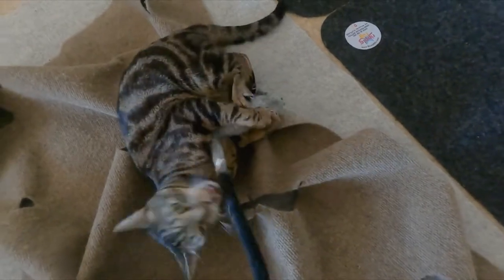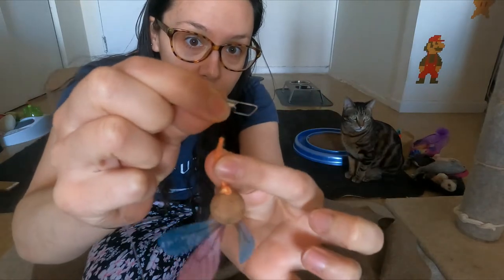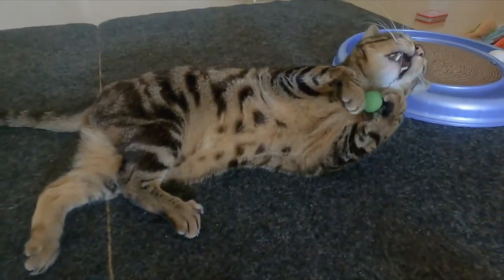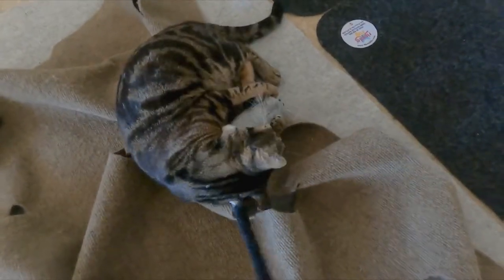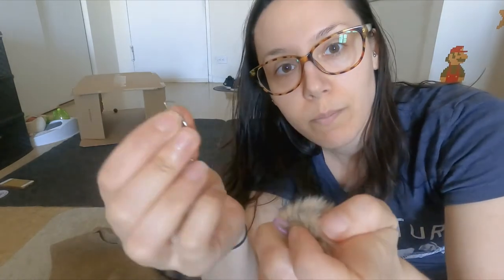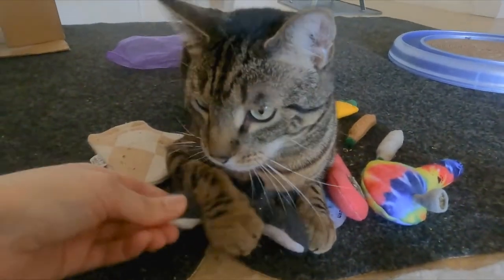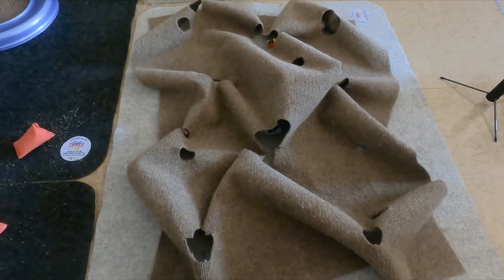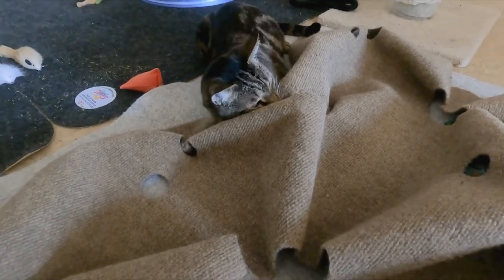6 cat toys that Jericho loves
Frustrated your cat loves the box more than the toy? Use these toys instead! These are the best cat toys for indoor cats.

Get organized with your cat's care needs with my Cat Care Binder printable and digital planners! Plus the best enrichment, happiness, and care videos

😻 BEST CAT TOYS 😻
Wand toys
Eco-friendly wands

Best toys on Etsy
Organic, natural material toys

⏰ Chapters:
0:00 Best cat toys
0:44 Best toys #1
2:13 Best toys #2
3:48 Best toys #3
4:41 Best toys #4
5:26 Best toys #5
6:30 Best toys #6